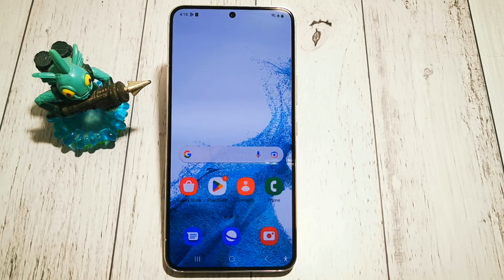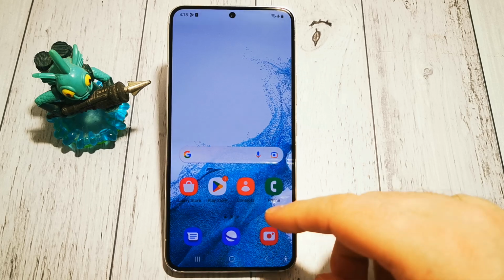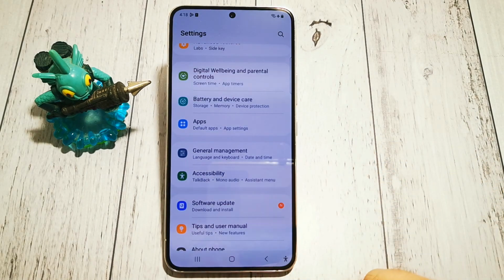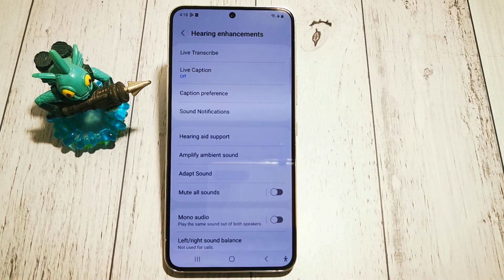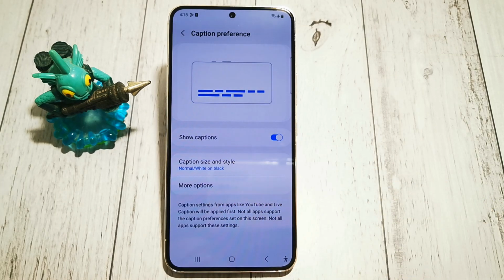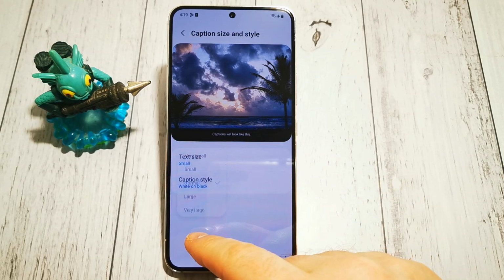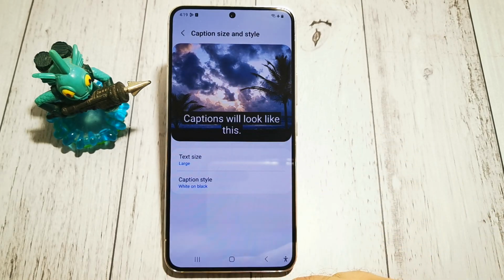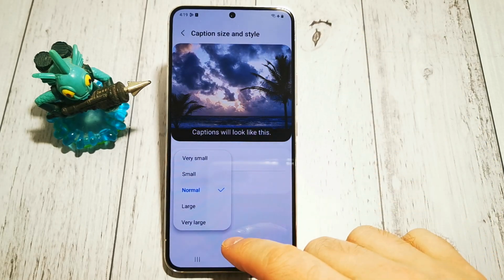SAMSUNG GALAXY S22: How to change caption text size | Quick Guide